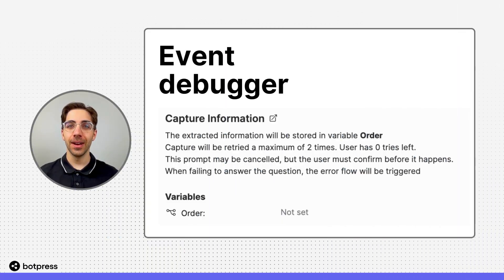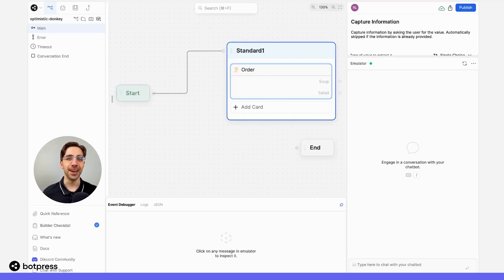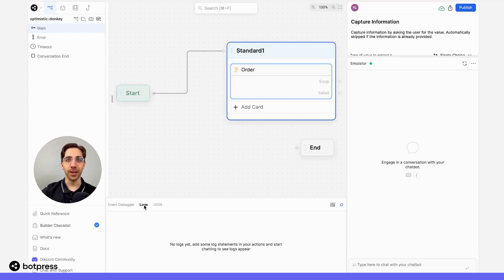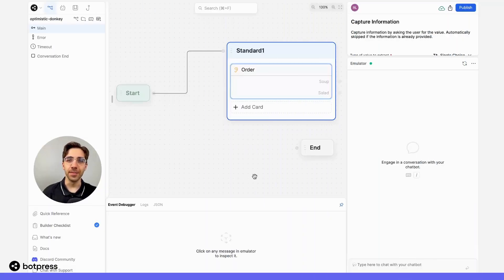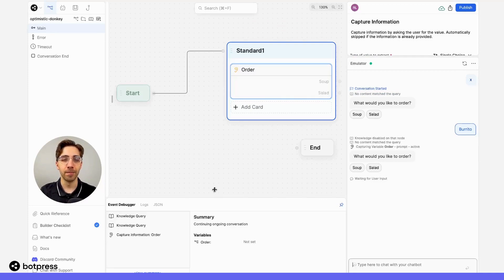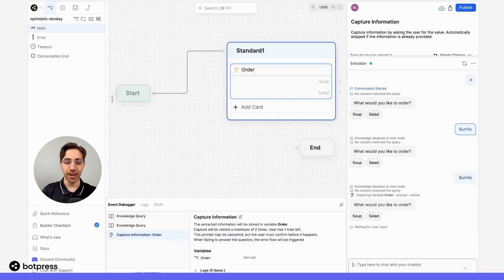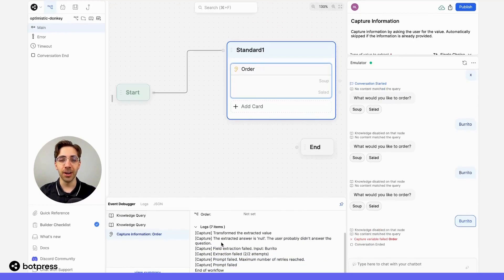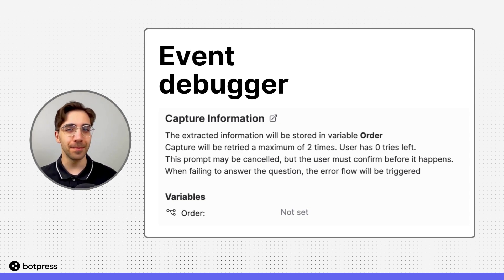Event Debugger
We demonstrate how to use the built-in event debugger in the Botpress Cloud Studio.